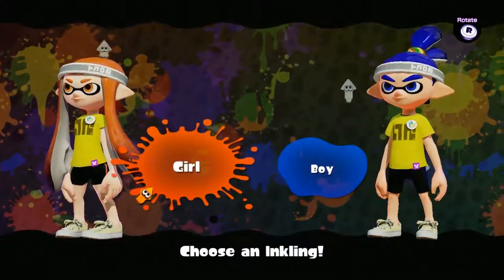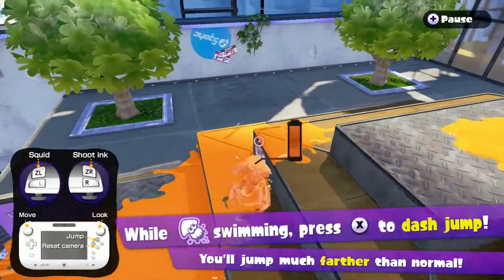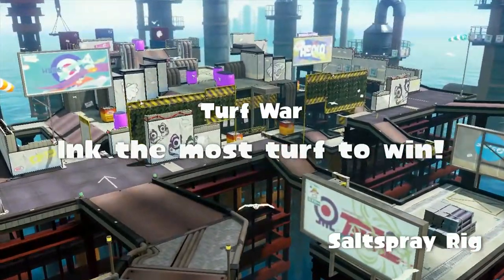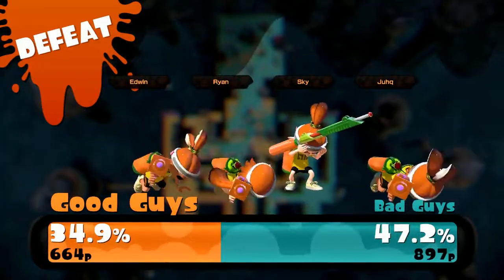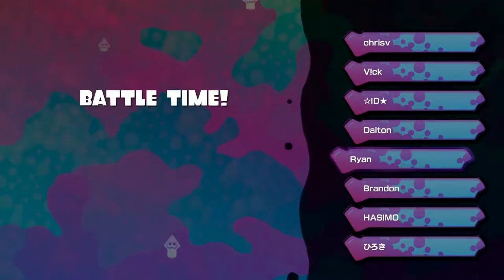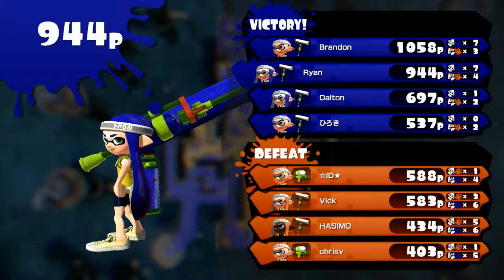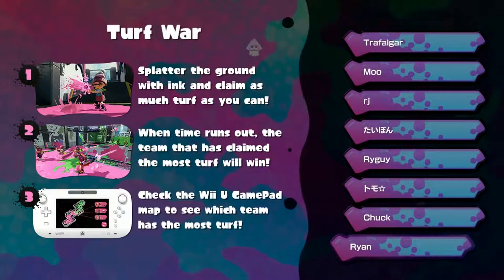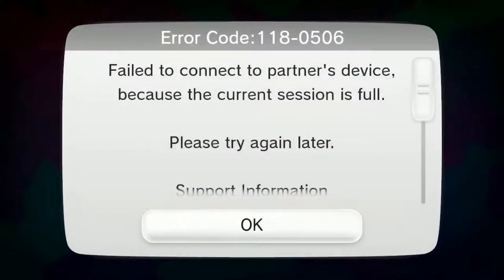Preppin the Inn: Splatoon Global Testfire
During the Splatoon Direct Nintendo announced that they would be hosting three beta events for their new online shooter. The problem? It was three one hour chunks during odd times. Because of a busy weekend I checked it out late on a Friday, so I apoligize for sounding tired. Come with me as I test out Turf War in Splatoon and dominate with the Splat Roller!

About Splatoon: Nintendo dives into the inky business of online shooters with Splatoon! The game's primary modes include a 4 vs 4 online battler in Turf War or fight the Octarians in the single player campaign.